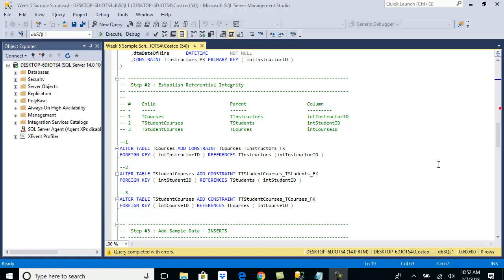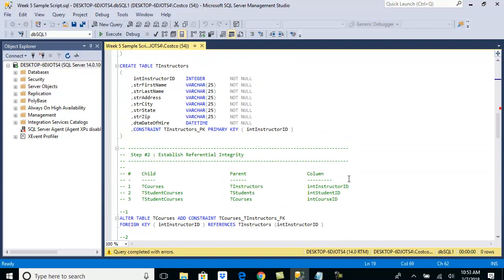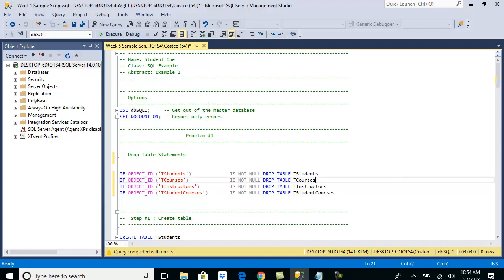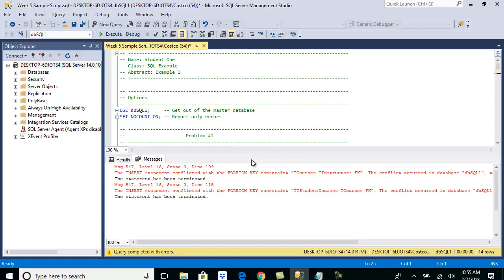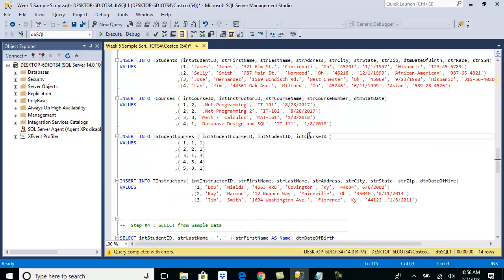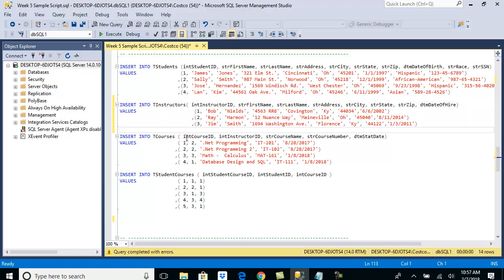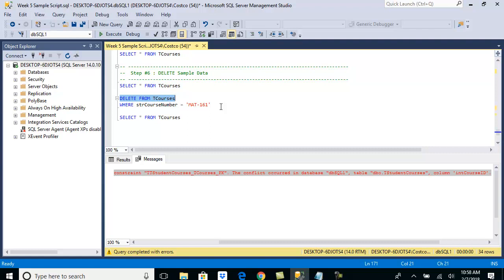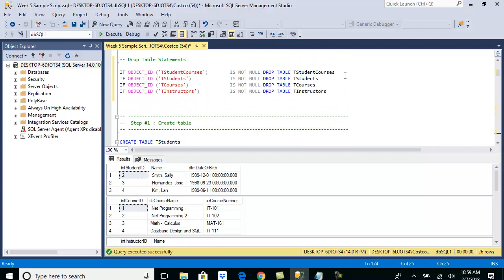Effects of Referential Integrity